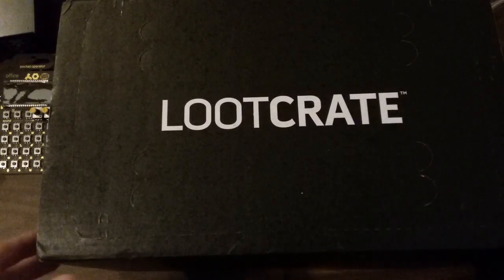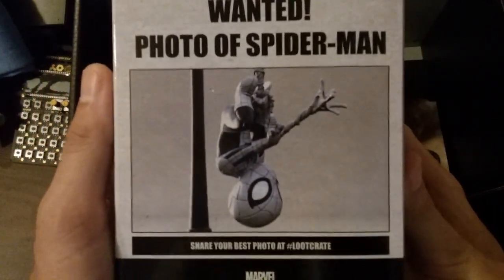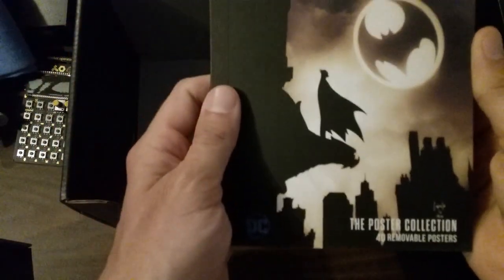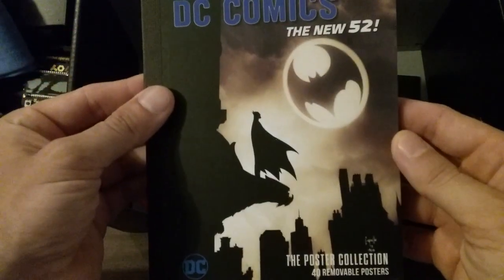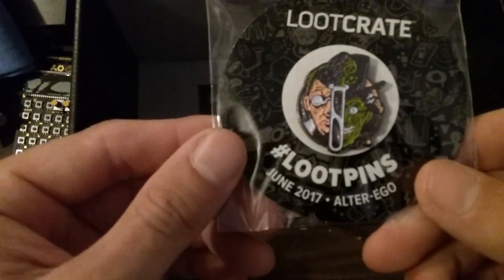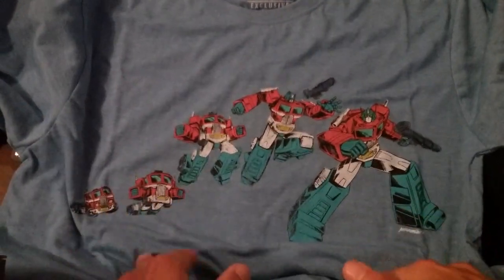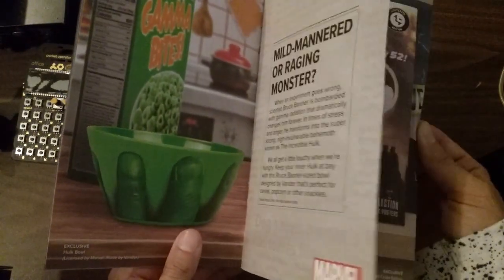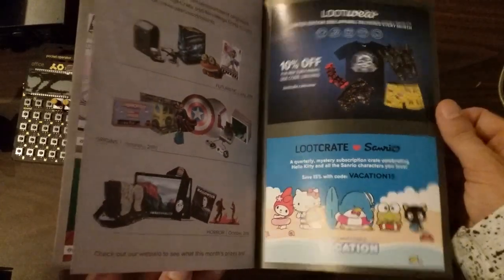Lootcrate Opening June 2017 Alter Ego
The box is Optimus Prime. Way cooler than anything you're getting in the mail.